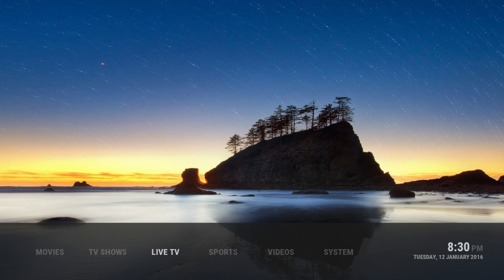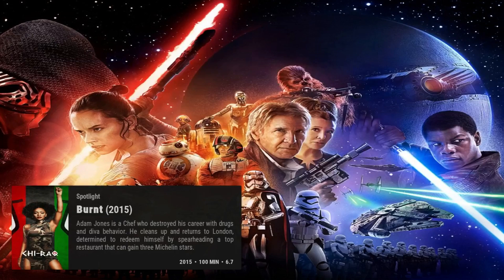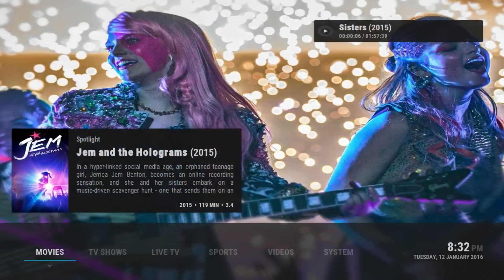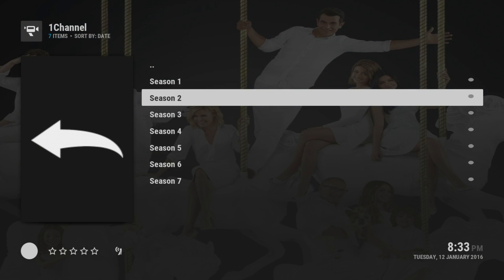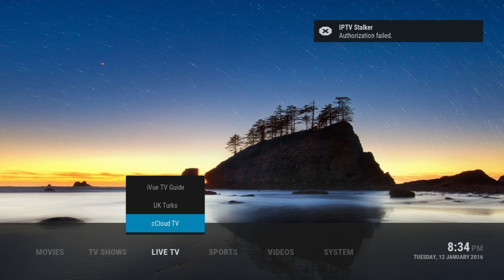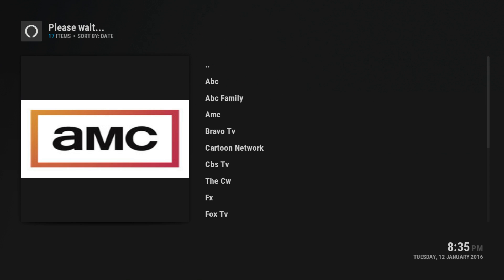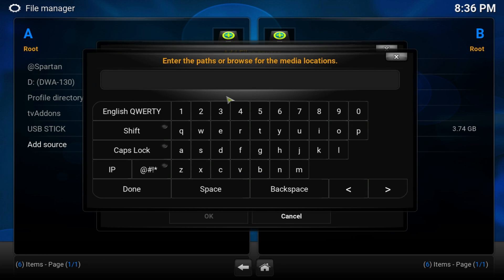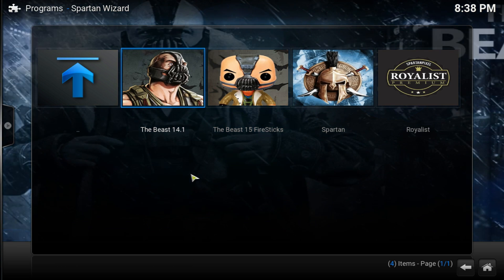How to Install The Royalist Premium Build - Kodi/XBMC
Install The Royalist Premium Build - Kodi/XBMC